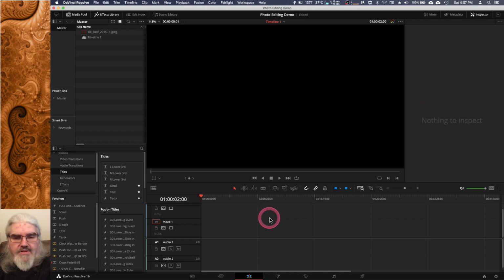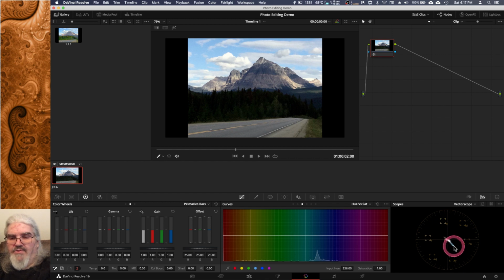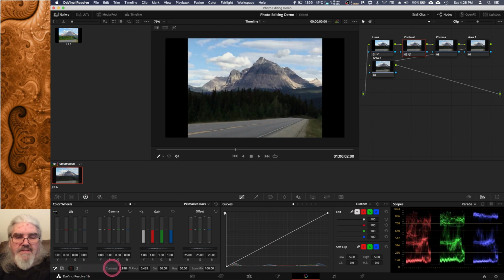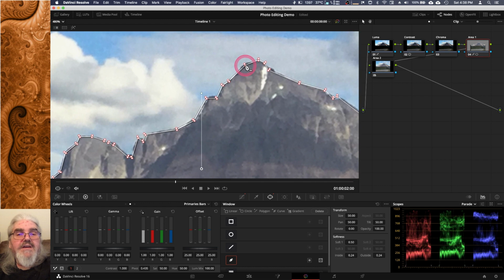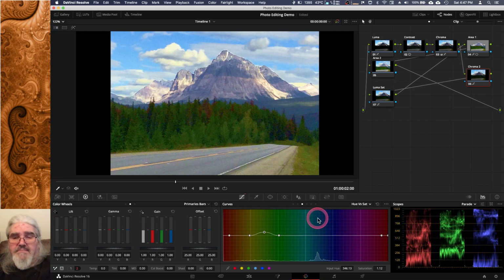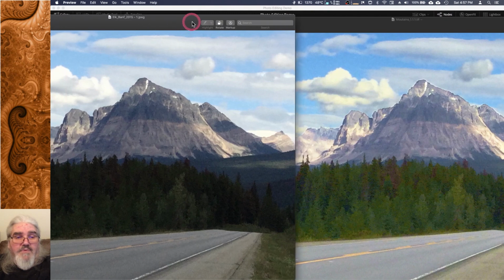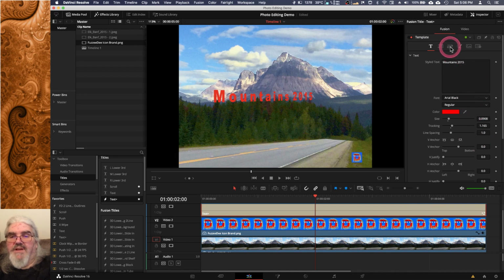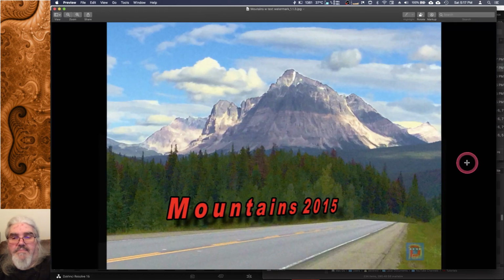Editing photos in DaVinci Resolve 16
Editing photos in DaVinci Resolve 16. It is surprisingly easy to edit your photos in DaVinci resolve 16. DaVinci Resolve has surprisingly powerful yet easy to use tools that are fantastic for editing your photos. Adding fancy text with advanced features as well as watermarks to your photos in DaVinci Resolve 16 is surprisingly simple. I take you through step by step exporting your photos from your photo manager, importing them into DaVinci Resolve 16, then I show you the various tools and how to use them. I even show you how to isolate specific areas to adjust levels isolated from the rest of the photo. I also take you through isolating and adjusting specific colours or colour ranges.\